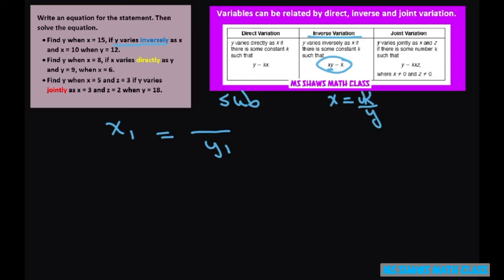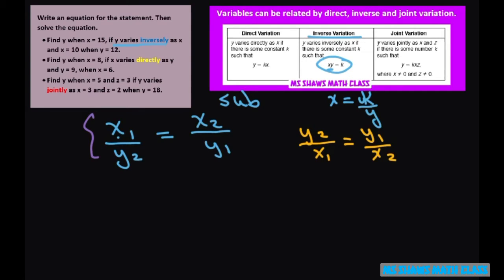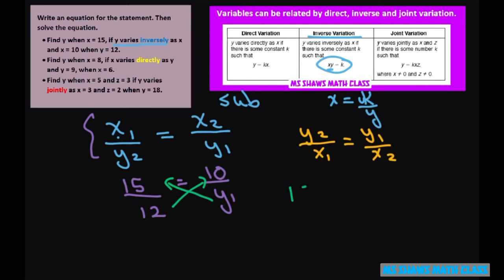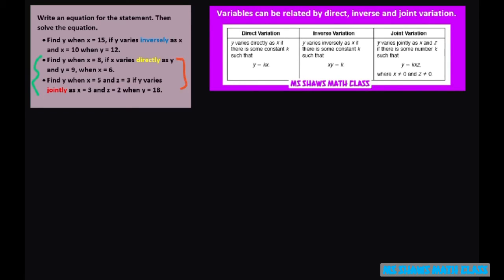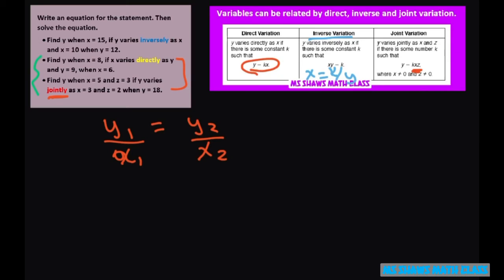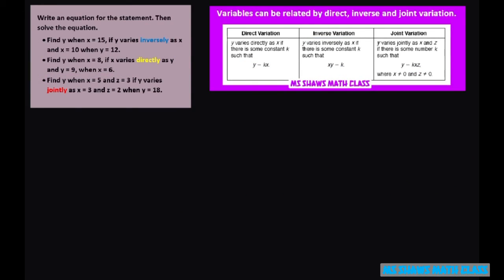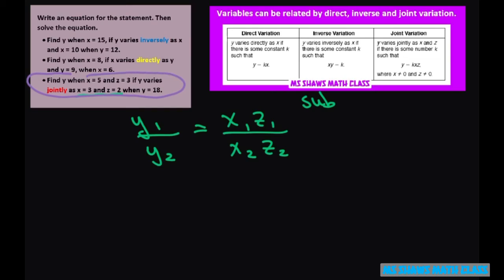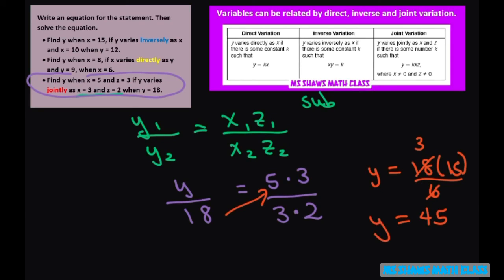Write equation and then solve for inverse, direct and joint variation. 3 examples